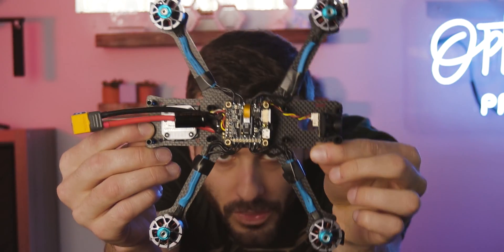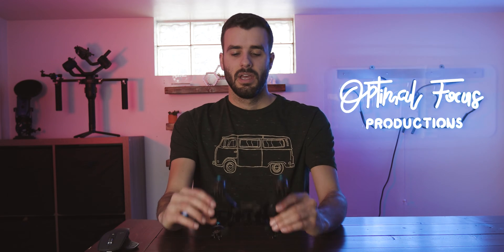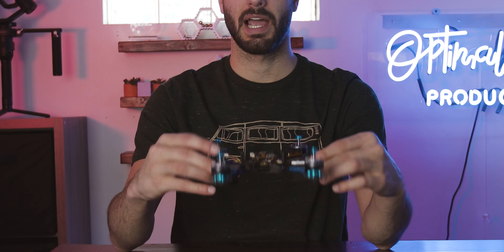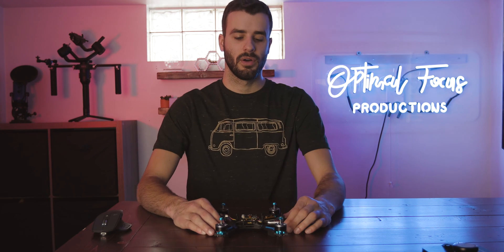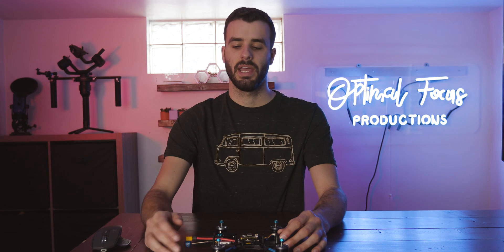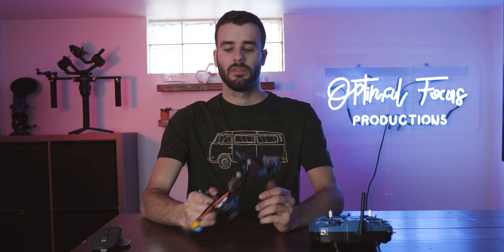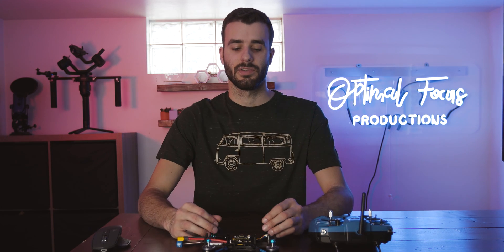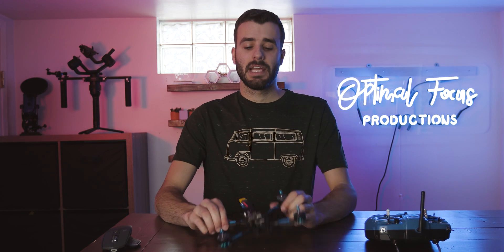FPV Drone BUILD // Parts You NEED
Here is a short Description and a list of parts you will need to put together your own FPV drone. There are additional items you can add on but these parts are the bare minimum you need to get started.
Here is a list of parts that I used to make my drone.

Lighting/Audio/Recording
120D II